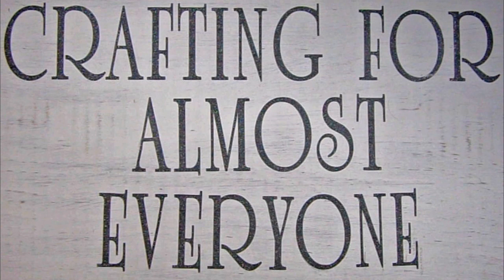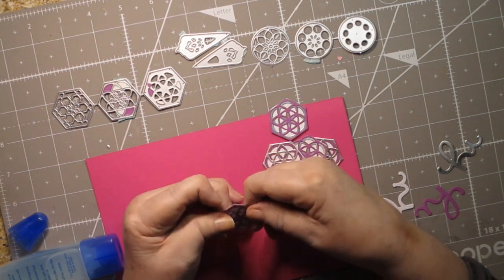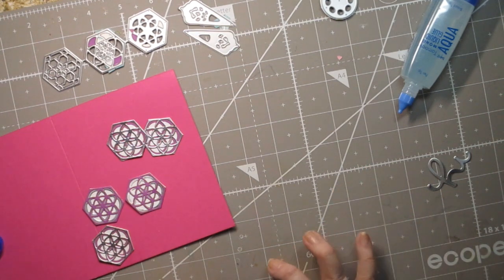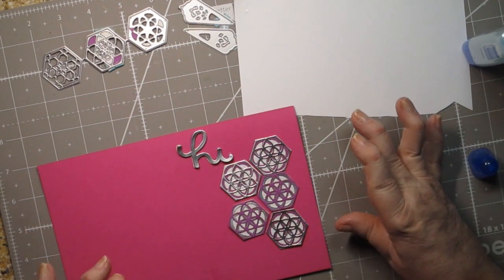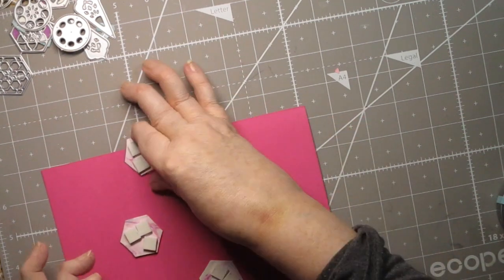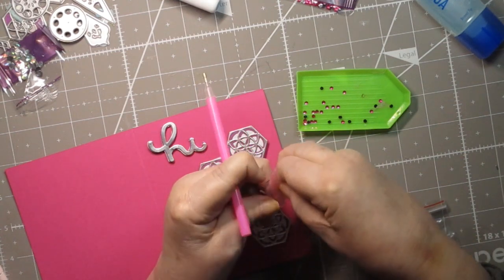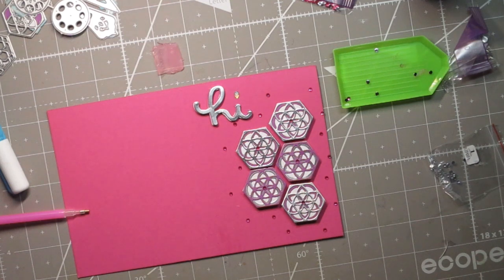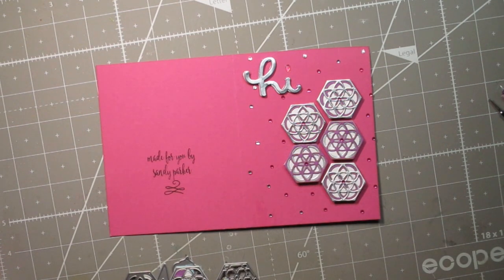A Card Using Layered Dies & Leftover Diamonds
Below you'll find complete instructions and products used in making this card.  The dies are from Spellbinders and are called the Kaleidoscope Trio, here's a link to find them.

I cut pink cardstock from Stampin' Up to 8 1/2" wide x 5 1/2" tall, and scored it at 4 1/4" on the 8 1/2" length.  This makes an A2 sized card.

I used the hexagon shaped dies and cut them out of silver and purple paper. I then took one of my die cuts and laid it on the edge of a piece of white craft paper, and cut out the hexagon. The paper (on the other side) looks like tie dye that came from a paper pad from a Joanns brand called Ms Sparkle & Co. I thought the tie dye would look good, but it didn't, and the back was white. so I used it any way. I used Tombow Mono Aqua glue to adhere the layers together. Here's a link to it. Tombow makes another glue that also works well, called Tombow Mono Liquid Glue, but you only get half as much, for the same price. here's a link to it in case you are interested.

I made five hexagons, with three layers...the bottom layer is the white layer that is not a die cut, then the next layer is either purple or silver, and the top layer is the opposite of the middle layer, again, either purple or silver. I wanted to have a little variety on my card front so alternated the purple and silver layers. I put foam adhesive behind each of the hexagons and then die cut the word "hi" out of silver, white and purple papers. I laid the white hi on the bottom, then offset the purple layer, then laid the silver layer offset, so you can see all three colors. I put a thin line of foam tape behind "hi" and laid it on the top left side of the card front.  I then laid the hexagons, alternating the silver and purple topped ones, so you'd not find the same color next to each other. I laid three of the hexagons toward the right of the card and laid them in a row so they were in a vertical row... then laid two of the hexagons to the left of the first three, making sure they were also in a row. I talked about Zig Two Way Glue pens and why I love using them to glue things down, and shared where I buy them, at pegstamps.com...Here's a link to the glue pen.

I decided I wanted to add a bunch of diamonds I had left over from diamond painting projects. I had one shaped like a teardrop, and used it above the "i" in "Hi" and then used a dark pink alcohol marker to make it the same color as the diamonds I glued down. I used the Tombow Mono Aqua glue to add glue to the center of the hexagons, instead of the Zig two way glue pen, as the silver paper doesn't allow the pen tip to lay glue down. Since I was already using the Tombow Mono Aqua glue, I kept adding it all over so I had small spots of glue to add diamonds. I added dark pink and white diamonds to the card front.

Tools you can use to pick up diamonds with are as follows:

The boat that comes with a pick up tool and wax

Tool that has a sticky end and requires no wax

I added one of the hexagons to the front bottom right corner of my envelope and made sure it was well adhered with Tombow Mono Aqua glue, so it doesn't come off in shipping.

As a disclaimer, my girlfriend bought me the dies that I used in this video from Aliexpress.